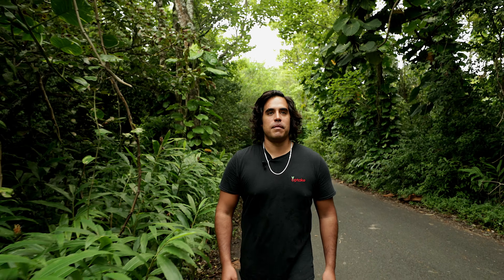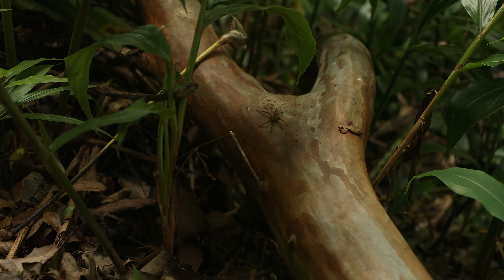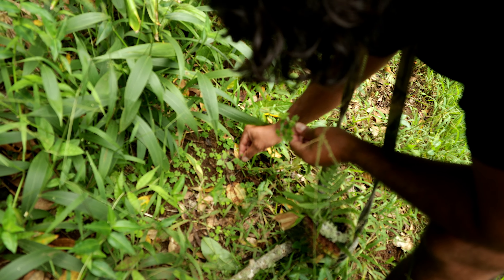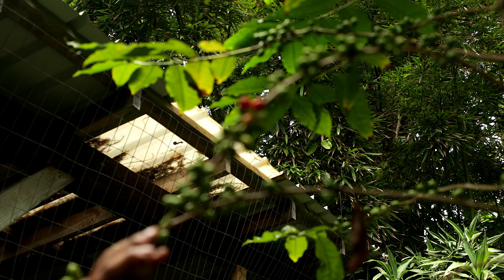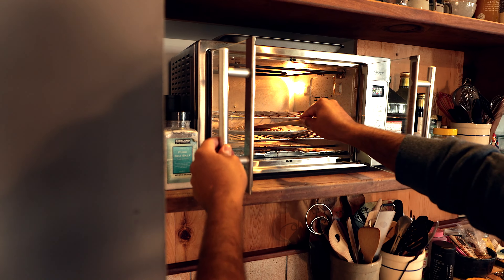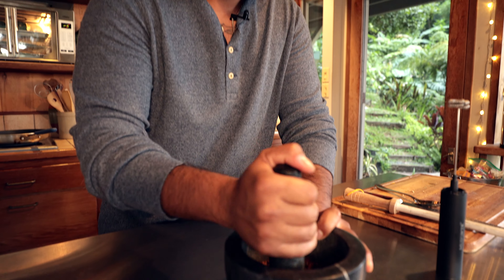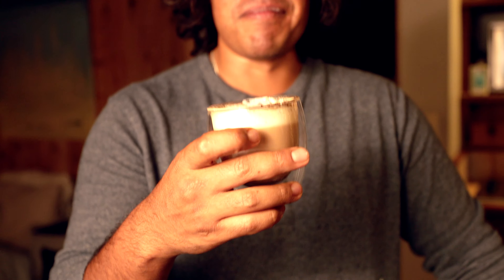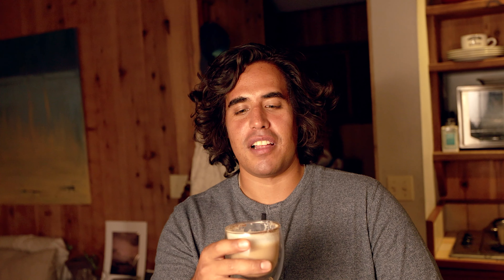Foraged Pumpkin Spice Latte - Wild Coffee Beans - Micro Greens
Foraged some ingredients for cooking up a Pumpkin Spiced Latte including the coffee berries. We head back and peel and roast the beans and prepare a spice mixture to brew with our freshly ground roasted coffee beans.